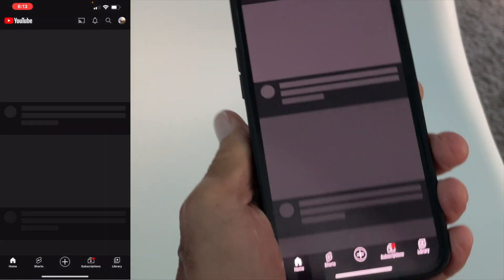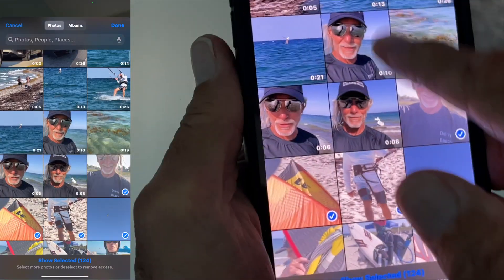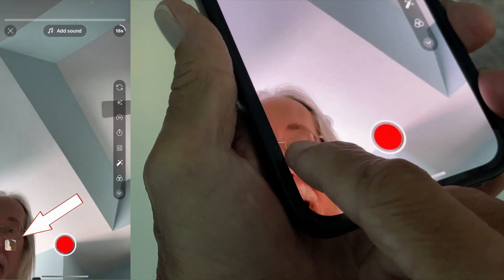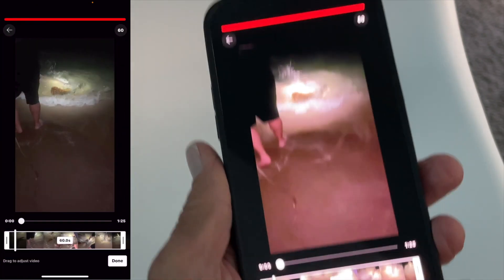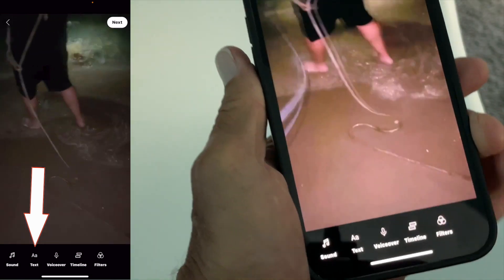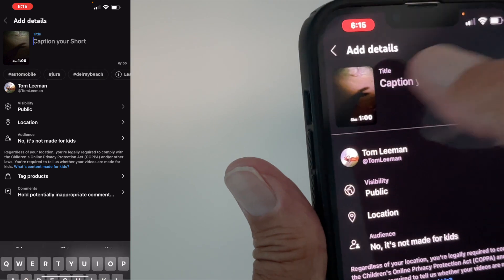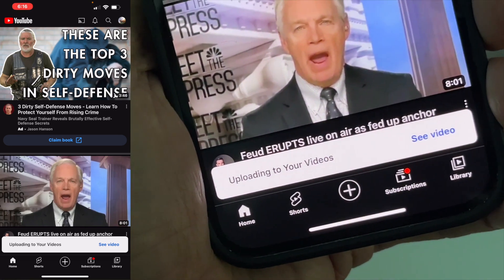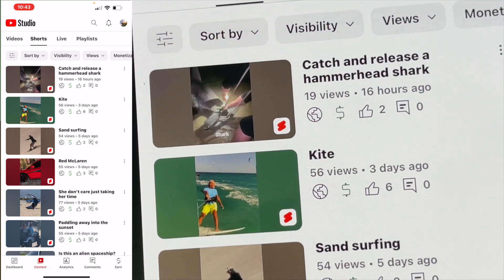How to upload a short to YT Studio on iPhone